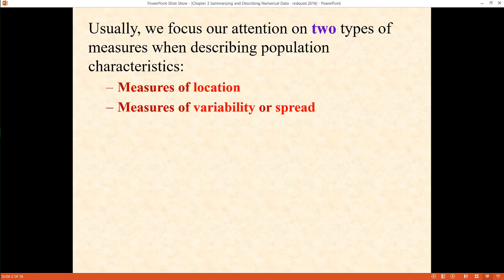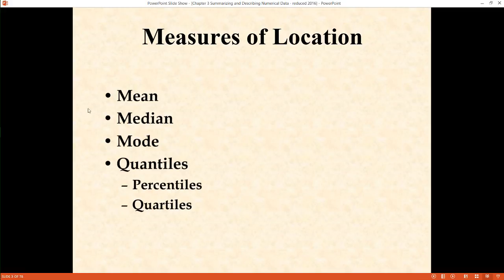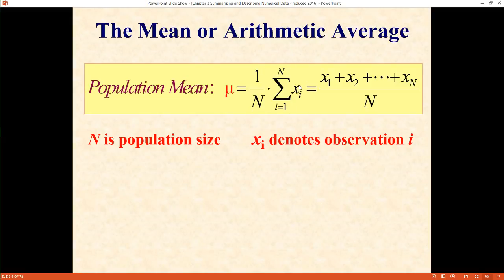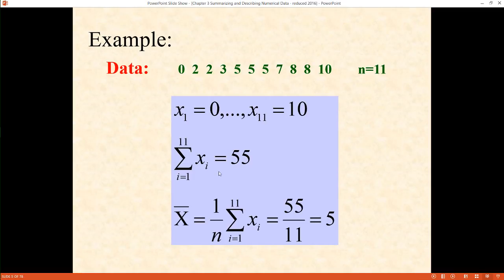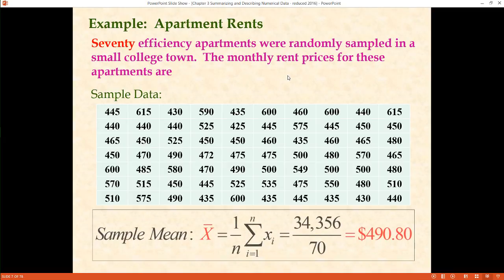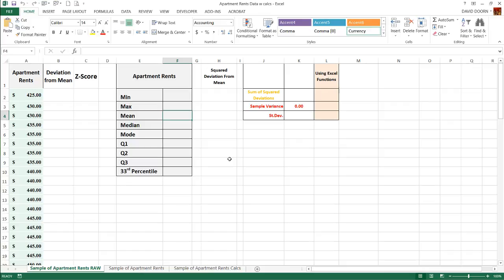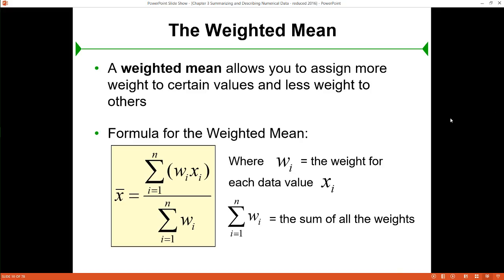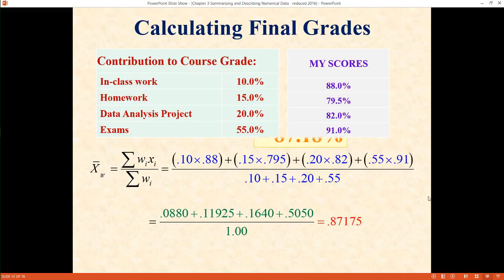Numerical Descriptive Measures 1